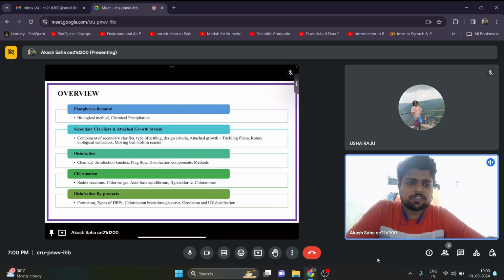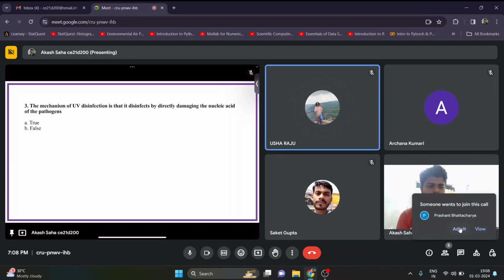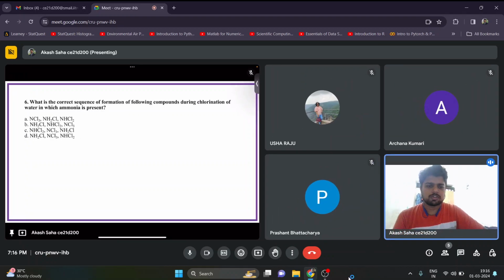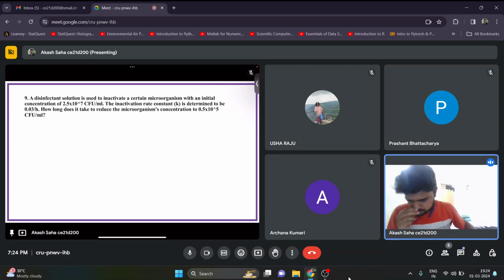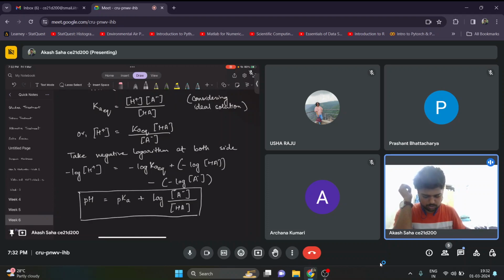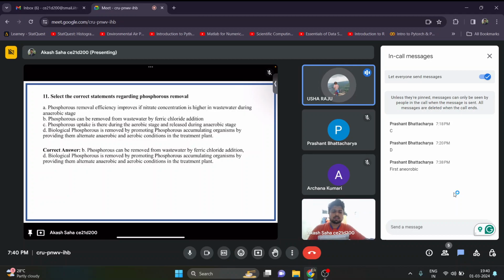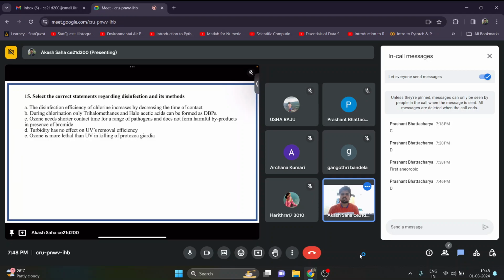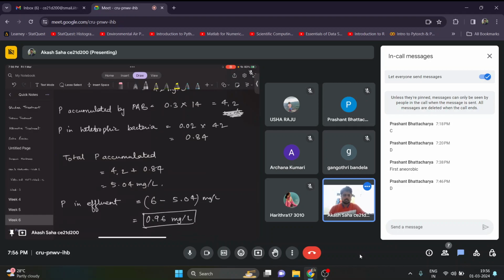Week 6 - Water & Wastewater Treatment - Problem Solving Session